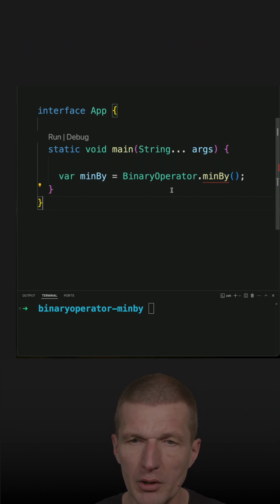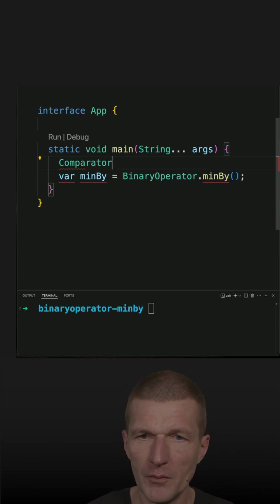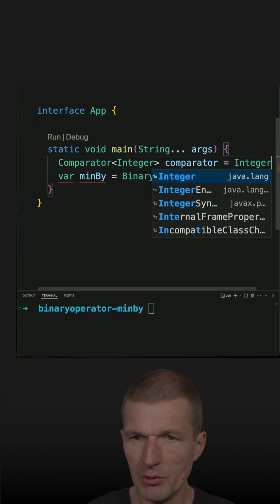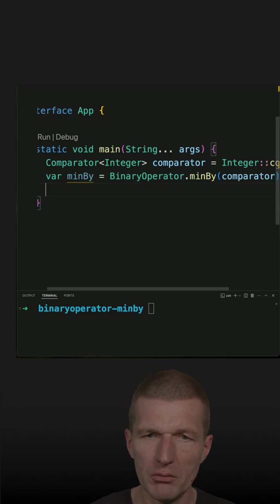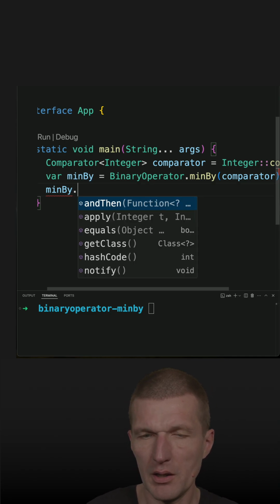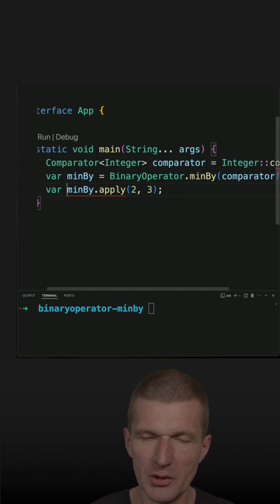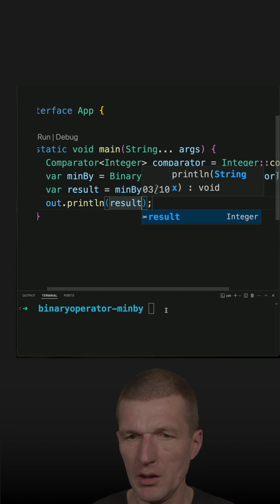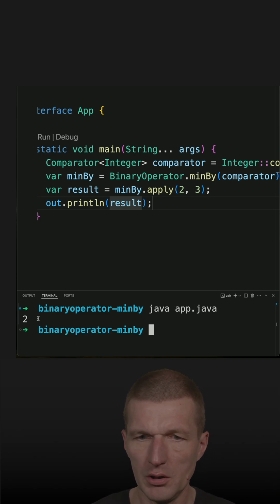BinaryOperator and minBy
Using minBy